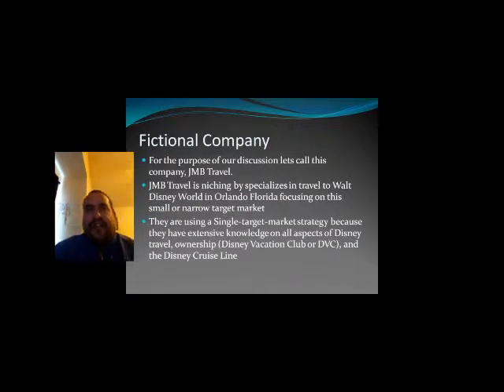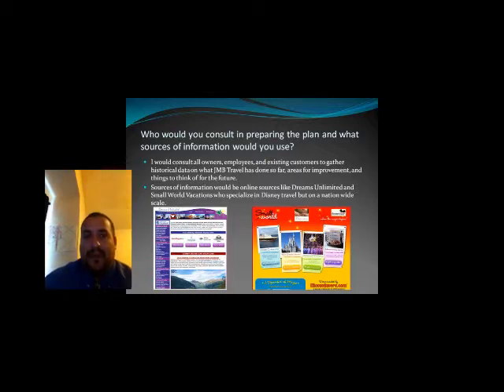MSUDenver HTE 3570 SU14 Jose Baldovinos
Summer 2014 Chapter Number 9 and  Question Number 3 Presentation